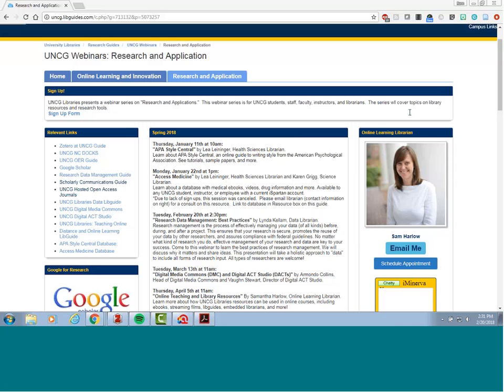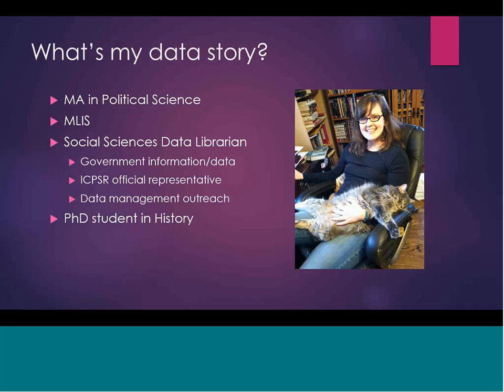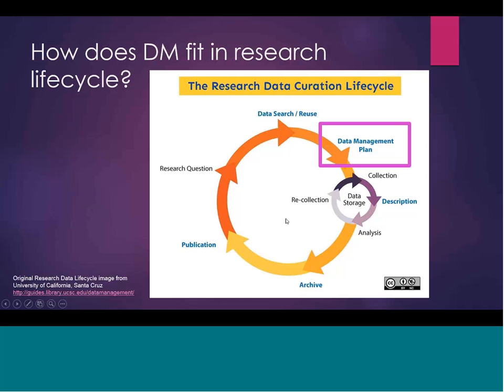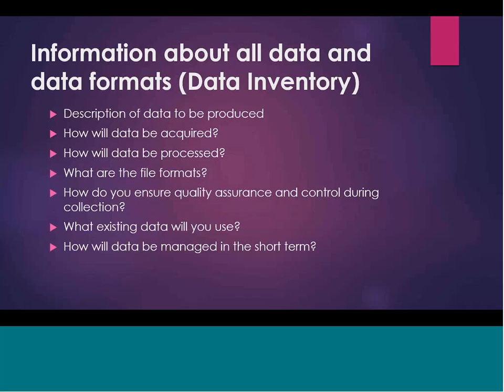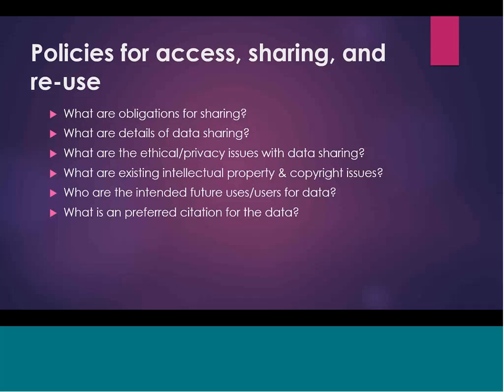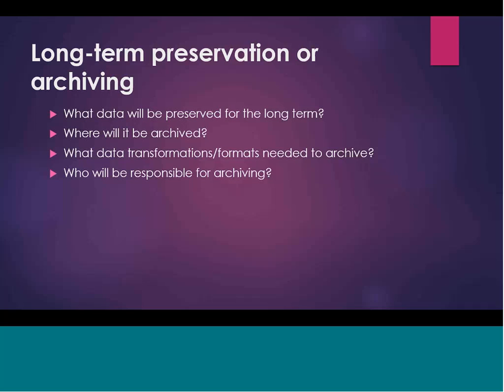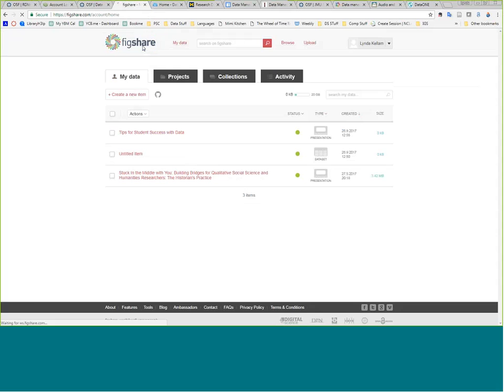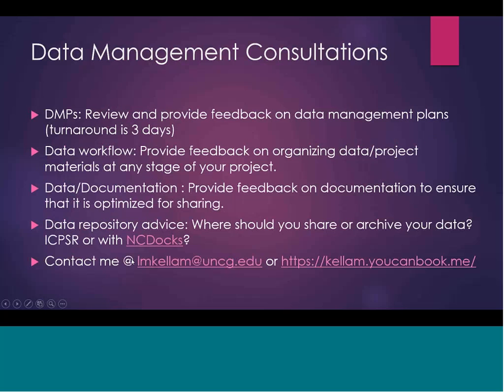Research Data Management: Research and Application Webinar Series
Hosted by Lynda Kellam, UNCG University Libraries.